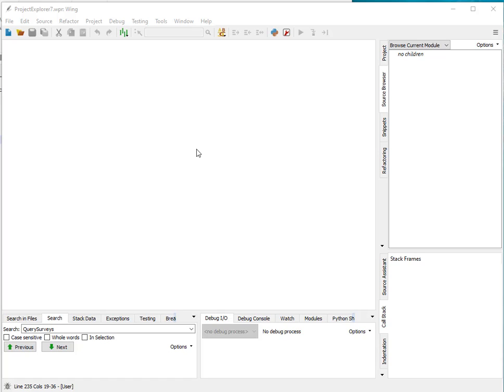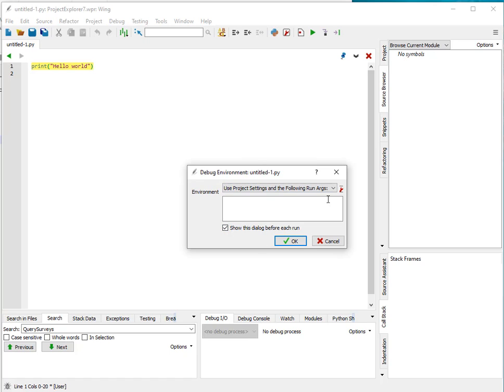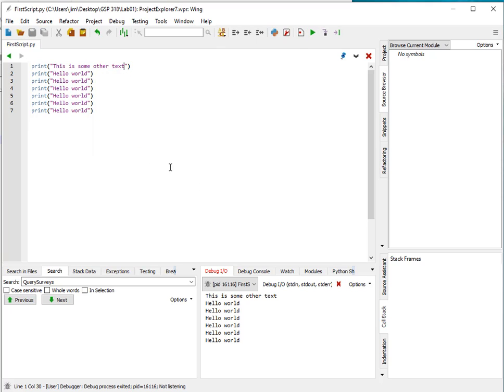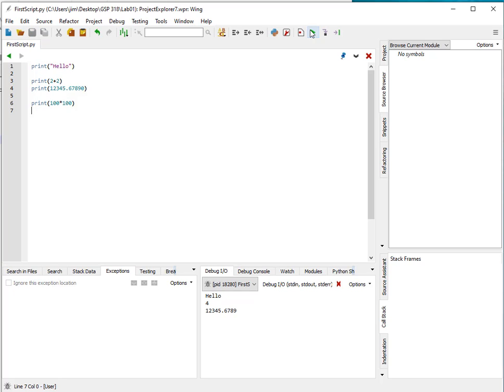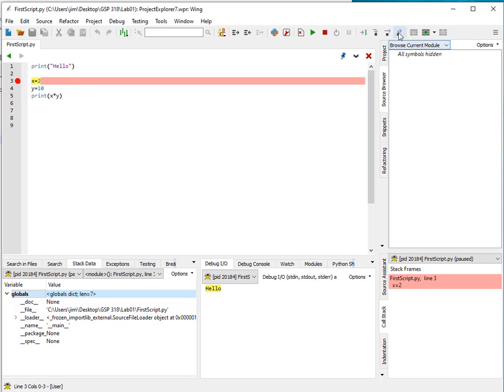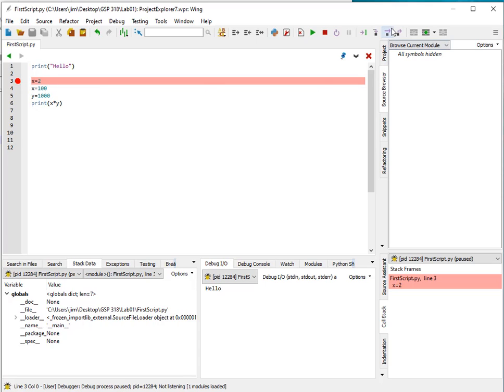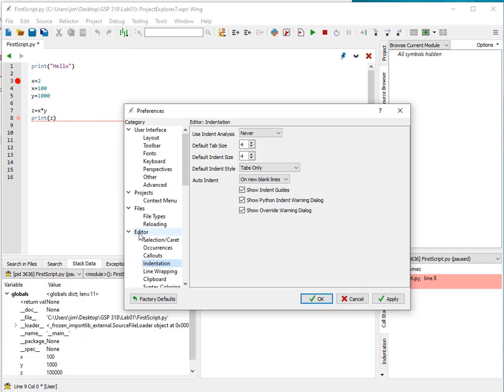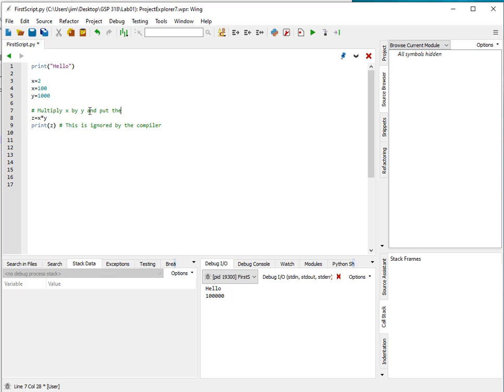GSP 318: Introduction to Python and the Wing IDE